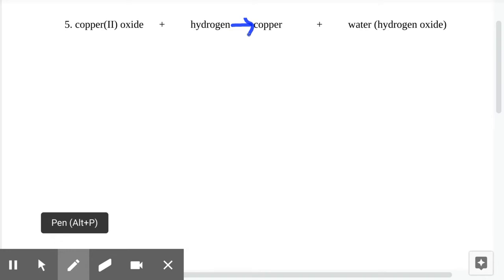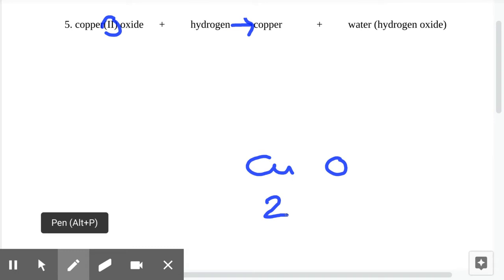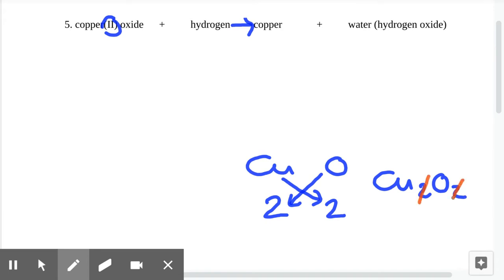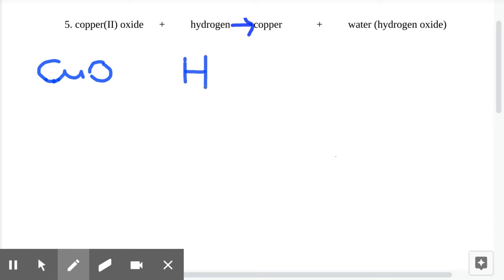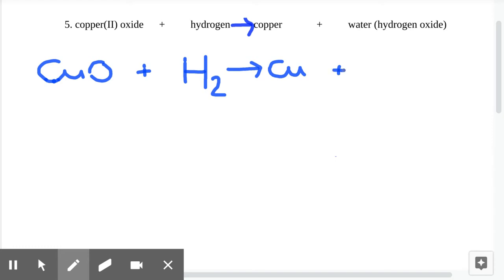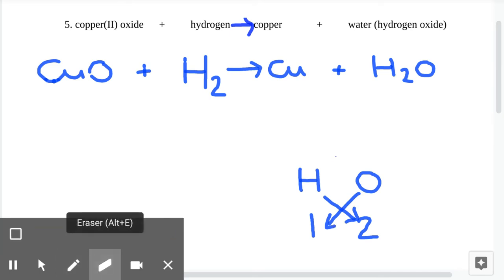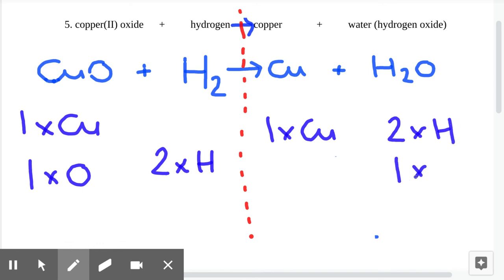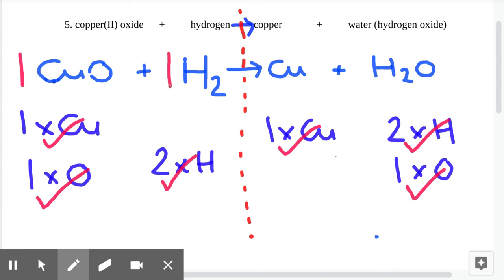GCSE Chemistry - Balancing Equations 1 - Words to symbols